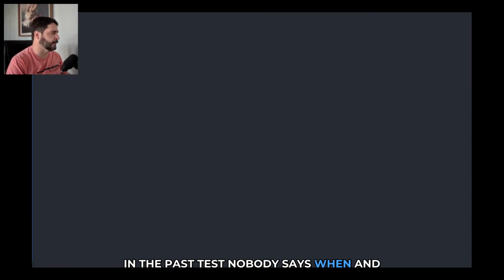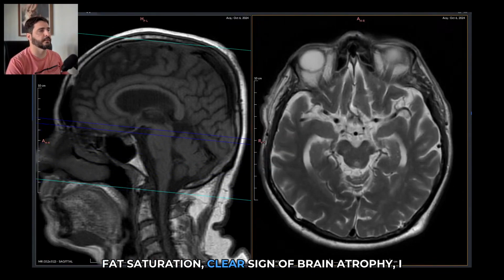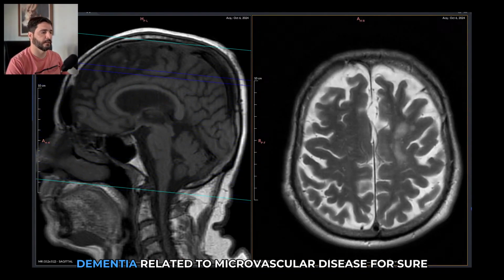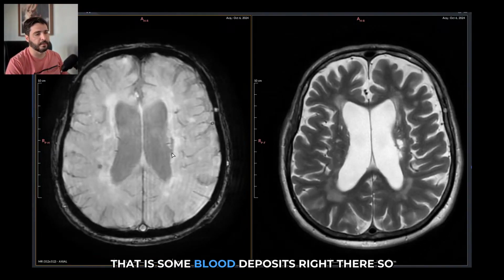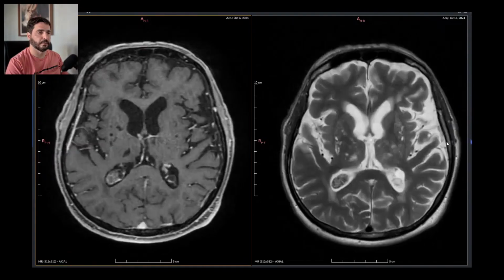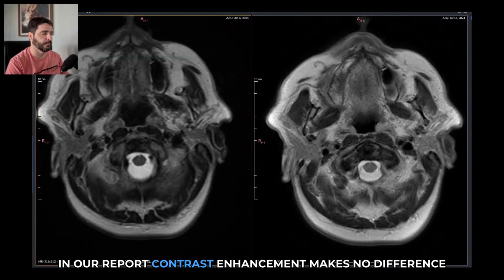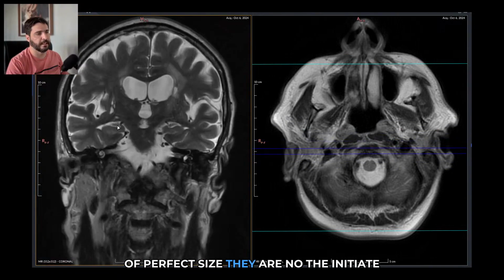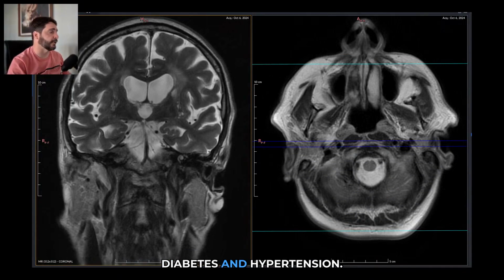Not Every Dementia Is Alzheimer's: Brain MRI Case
🎯 A 69-year-old man with prior stroke and tremor — and a brain MRI that proves not every dementia is Alzheimer's. Watch the full multimodal walkthrough.

00:00:00 Case Intro: 69-Year-Old Brain MRI
00:00:12 Patient History: Stroke and Tremor
00:01:14 Sagittal T1: Brain Atrophy
00:01:25 T2: Lacunar Infarcts and Hydrocephalus
00:02:42 FLAIR and Old Brain Bleed
00:02:52 SWI: Hemorrhagic Scar and Microbleeds
00:05:25 Hippocampus Check: Rule Out Alzheimer's
00:05:59 Diagnosis: Vascular Dementia

✅ How to recognize chronic microvascular disease on T2 and FLAIR
✅ Why SWI is essential for spotting old hemorrhagic strokes and microbleeds
✅ The lacunar infarct pattern in basal ganglia, thalamus, and cerebellum
✅ Visual hippocampus assessment to rule OUT Alzheimer's disease
✅ Linking imaging findings to chronic hypertension and vascular dementia

🩺 Perfect for radiology residents, neurology trainees, internal medicine doctors, and medical students learning to differentiate vascular dementia from Alzheimer's on MRI.

👍 LIKE if this changed how you look at dementia imaging
💬 COMMENT with your toughest brain MRI case